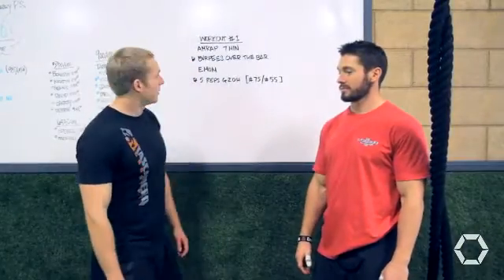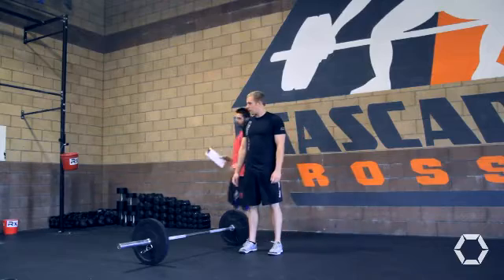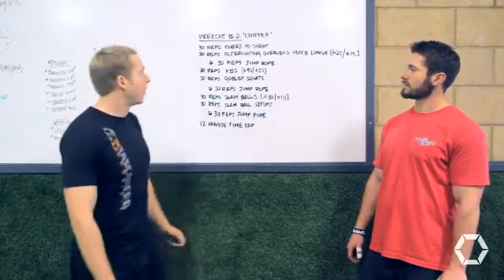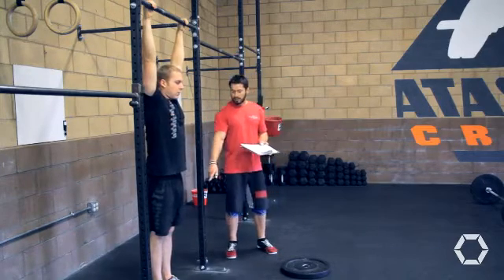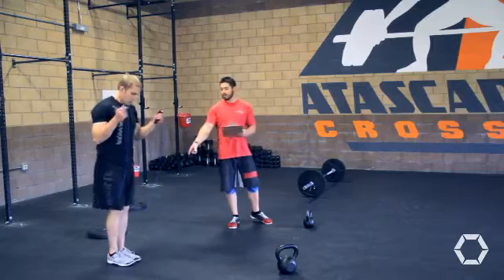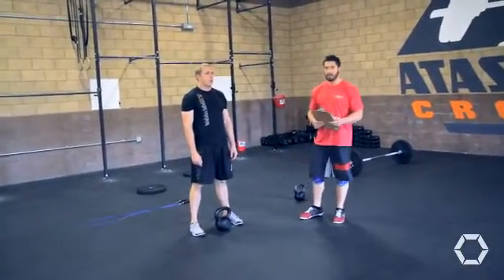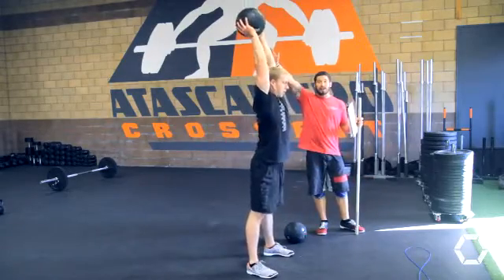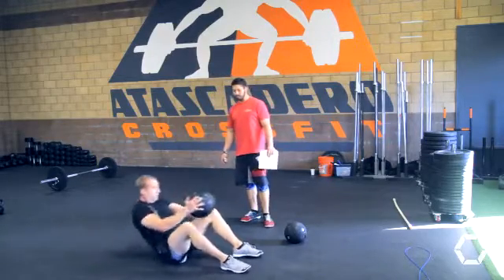SLO County Games Movement Standards 2014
We can't wait to see you!
Here are this years movement standards for the SLO County Games 2014.

**Beginner Qualifications Released**

We hope you are all having a wonderful holiday week! As promised, we wanted to release some standards regarding whether or not an athlete should consider themselves a beginner (for this specific competition.)

*Ultimately, each athlete should be cleared by their respective coach whether it is appropriate for them to compete at the beginner level.

Here are a few ideas to think about when deciding if you'd like to sign up to compete:

-You have a PR of less than 5 strict handstand pushups
-You have a PR of less than 20 consecutive double unders
-You perform most of your daily wods scaled (not rx)
-You have a PR of less than 12 kipping pull ups

* Again, these are just suggestions and it should ultimately be up to your coach to decide whether or not you fit the terms of a beginner.

* We hope to make this fun for everyone and especially support our new athletes in the community, and give those with some competition experience the chance to coach and cheer for our beginner athletes!
QUESTIONS, please inquire within.

REGISTRATION OPENS ON 1.1.14!!!

**2014 SLOGC WORKOUTS RELEASED**

WOD 1: "AMRAP" 7 Min:
- BURPEES over the barbell!!!
- 5 reps ground to overhead, on the minute (75#/55#)
* Score will be number of burpees completed

WOD 2: "Chipper" (12 min time cap)
- 30 reps knees to chest (on pullup bar)
- 30 reps alt. overhead lunges with plate (25#/15#)
- 30 reps "beast" jump ropes
-10 singles
-10 right foot singles
-10 left foot singles
- 30 reps kettlebell swings (45#/25#)
- 30 reps kettlebell goblet squats (45#/25#)
- 30 reps "beast" jump ropes
-10 singles
-10 right foot singles
-10 left foot singles
- 30 reps slam balls (30#/15#)
- 30 sit ups with slam ball (30#/15#)
- 30 reps "beast" jump ropes
-10 singles
-10 right foot singles
-10 left foot singles

* There will be a 3rd "Floater" WOD released on the morning of the competition. It will be scheduled on a first come first serve basis.

* There will be a movement standards video released next week!

* Deadline to sign up for the competition is January 26 @ midnight!